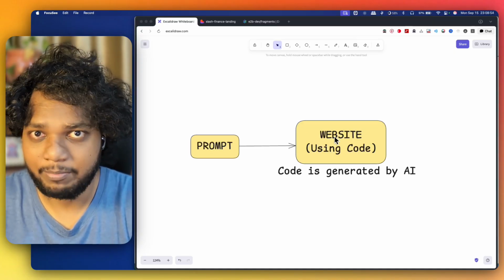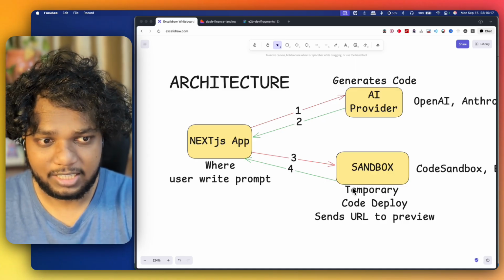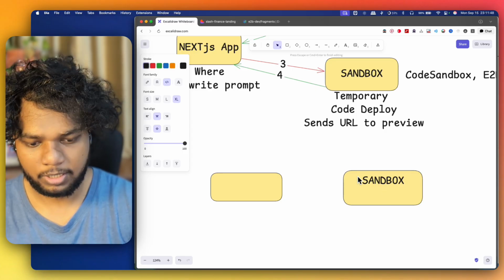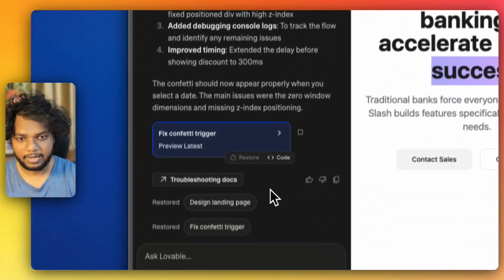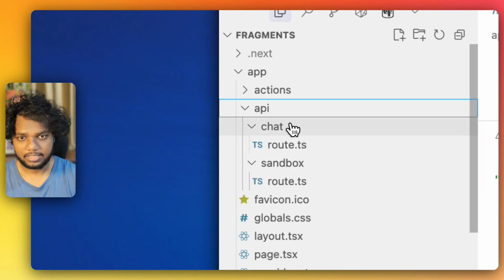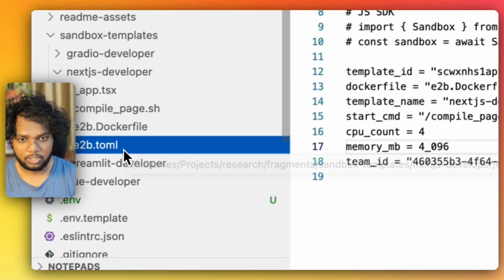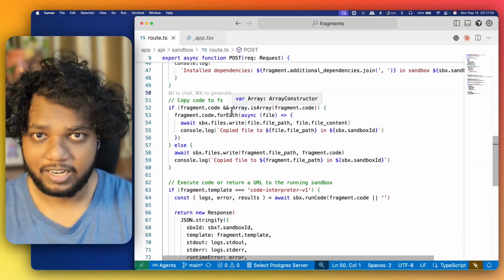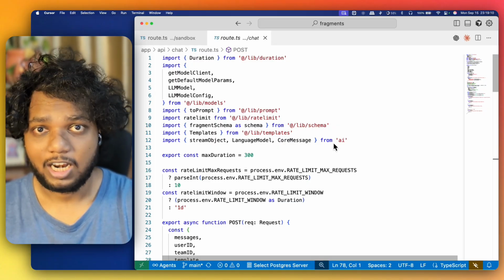How Loveable, Bolt.new & Replit Actually Work Under the Hood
I just reverse-engineered the complete architecture behind Loveable, Bolt.new, and Replit—and I'm revealing exactly how these prompt-to-code platforms work under the hood, including the experimental approach that could eliminate AI provider friction entirely. After building with E2B Fragments yesterday, I discovered the two fundamental architectures powering every modern no-code AI tool and why the traditional approach has critical limitations that newer experimental methods solve.

What Makes This Special:
* Complete architectural breakdown of prompt-to-code platforms
* Two distinct approaches: traditional vs experimental sandbox architecture
* Deep dive into E2B Fragments codebase with actual implementation
* Template creation and Docker configuration walkthrough
* Real API endpoint analysis with working code examples
* Comparison between E2B and CodeSandbox for production use

Technical Deep-Dive:
* Architecture 1: Next.js → AI Provider → Sandbox (traditional approach)
* Architecture 2: Next.js → Sandbox with embedded AI (experimental)
* Sandbox Technology: E2B vs CodeSandbox comparison
* Template System: Docker files, E2B configuration, starter code
* API Design: Chat endpoints and sandbox management
* Code Execution: File system operations and dependency management

What You'll Learn:
* How Loveable, Bolt.new, and Replit actually work internally
* Why traditional architecture creates friction and context loss
* Building custom templates for different tech stacks
* Setting up Docker files for sandbox environments
* Creating chat and sandbox API endpoints
* Managing temporary deployments and URL generation
* Understanding sandbox limitations and timeout handling

Live Demo Highlights:
* Complete codebase walkthrough of E2B Fragments
* Template configuration with Next.js and Docker setup
* API endpoint implementation for chat and sandbox
* File system operations within sandbox environment
* Dependency installation and code execution process
* URL generation for temporary application previews

Perfect For:
* Developers wanting to build their own prompt-to-code tools
* Technical founders understanding AI-powered development platforms
* Engineers curious about sandbox architecture and implementation
* Teams building custom no-code solutions for specific use cases
* Anyone wanting to understand how modern AI coding tools work
* Developers choosing between E2B and CodeSandbox for projects

Why This Matters:
Understanding these architectures reveals why some AI coding platforms feel sluggish while others are responsive, and why context gets lost during iterations. The experimental approach of running AI directly in sandboxes could solve major UX issues plaguing current platforms.

Real-World Application:
This architecture knowledge enables building custom prompt-to-code solutions tailored to specific tech stacks, organizational needs, or specialized use cases that general platforms can't address effectively.

Timestamps:
0:00 - Introduction: Architecture Behind Prompt-to-Code Platforms
0:40 - High-Level Architecture Overview of Modern AI Coding Tools
1:33 - Traditional Architecture: Next.js → AI Provider → Sandbox
2:23 - Understanding Sandbox Technology and Virtual Machines
3:02 - Loveable vs Database-Dependent Applications
3:17 - Experimental Architecture: AI Running Inside Sandbox
4:02 - Why Traditional Architecture Creates Friction
4:46 - Benefits of Embedded AI Approach
5:01 - Live Code Analysis: Chat API Endpoint
5:47 - E2B Fragments Implementation Deep Dive
6:20 - Template System and Docker Configuration
7:12 - Next.js Template Structure and Requirements
7:53 - E2B Configuration File and Sandbox Settings
8:28 - Sandbox API Endpoint Implementation
9:02 - Code Execution and File System Operations
9:42 - E2B vs CodeSandbox Platform Comparison
10:37 - Future Architecture Considerations and Recommendations

3/ Docker template examples and configuration guides
4/ Sandbox architecture comparison guide